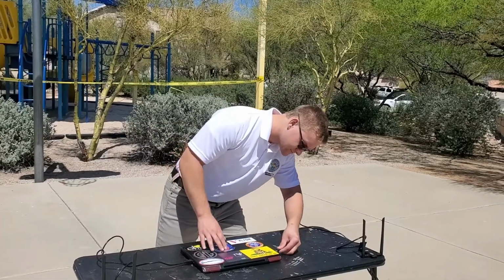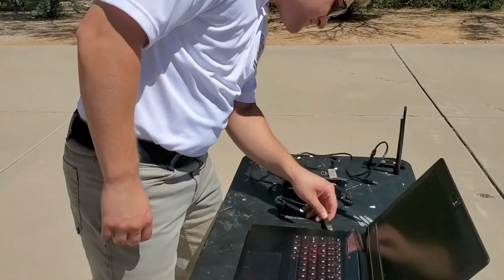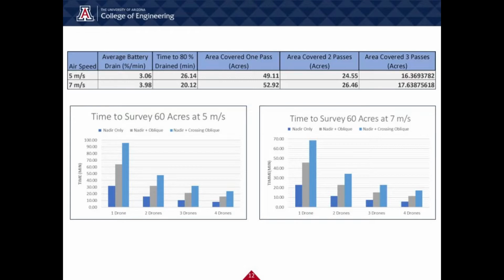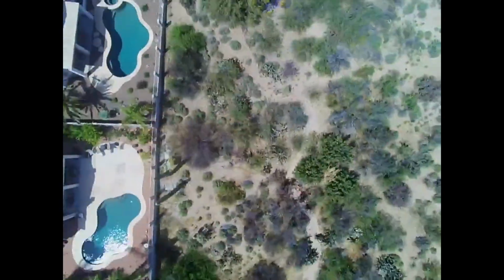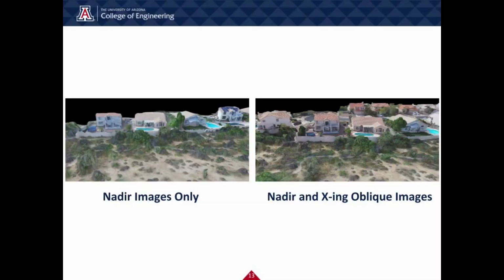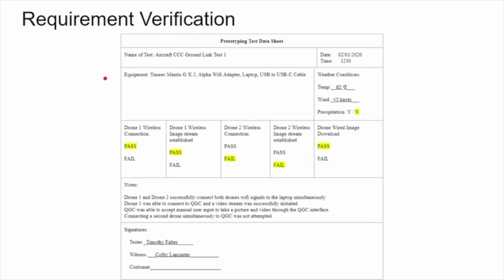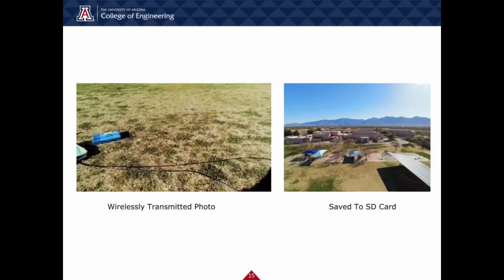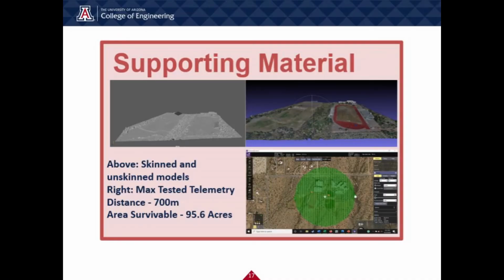Team 19054 - Drone Swarm Synthetic 3-D Imagery